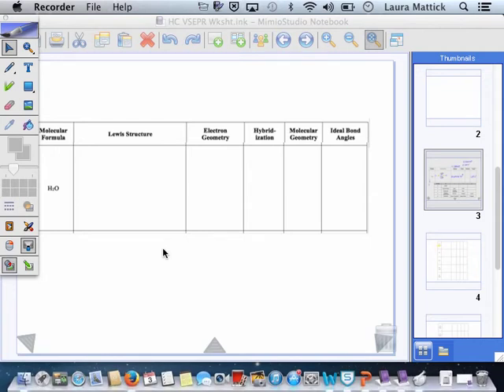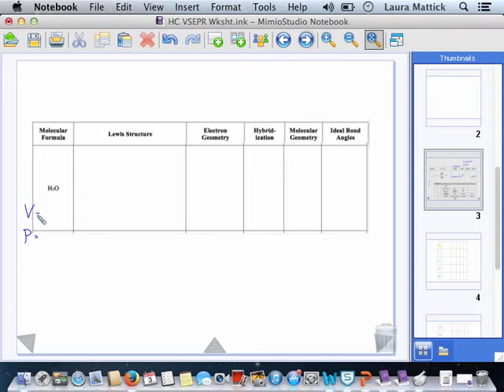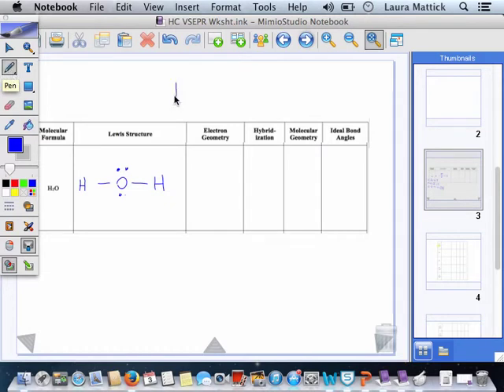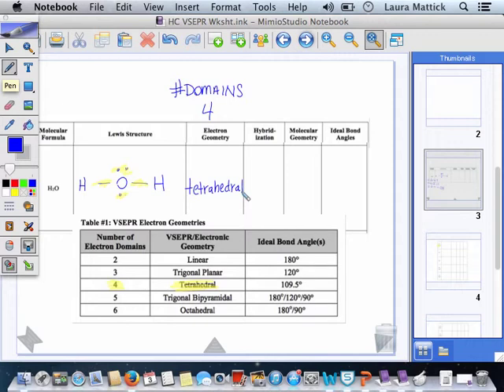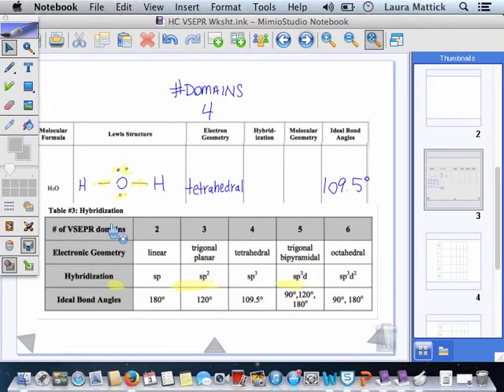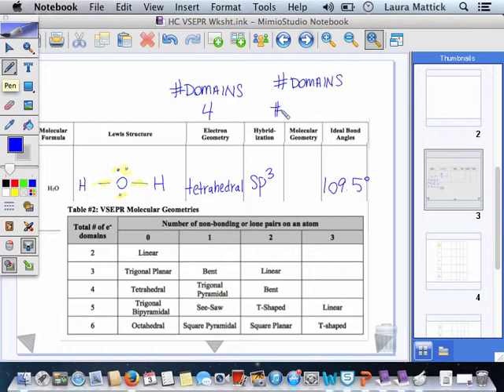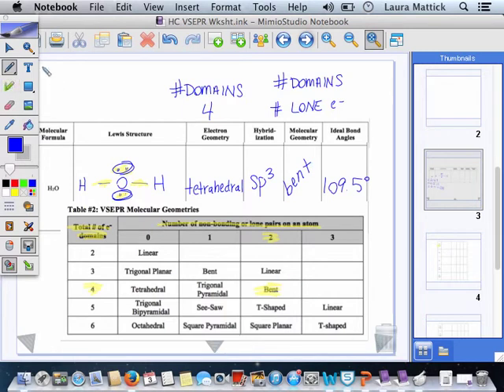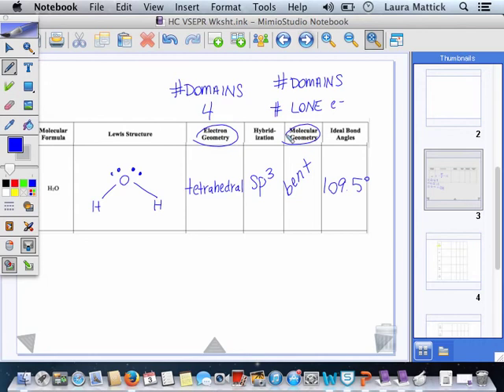Honors Chem VSEPR Problem #2